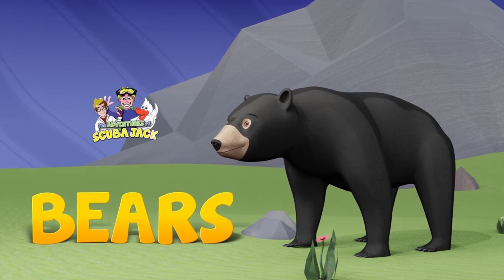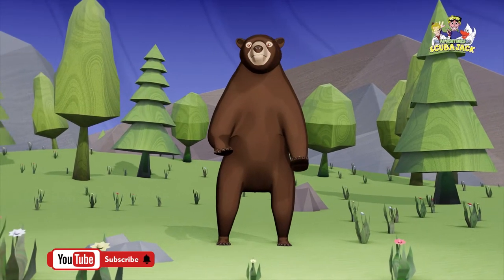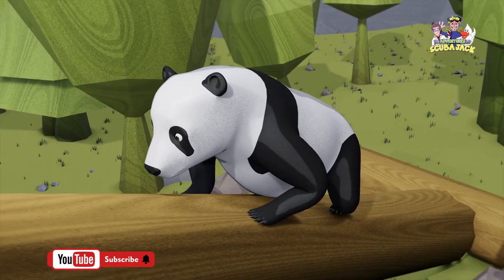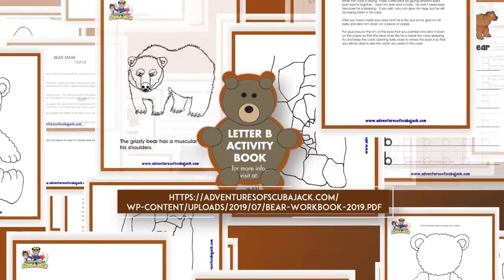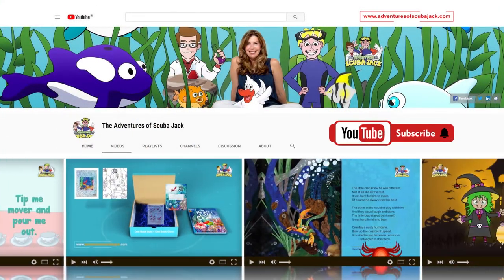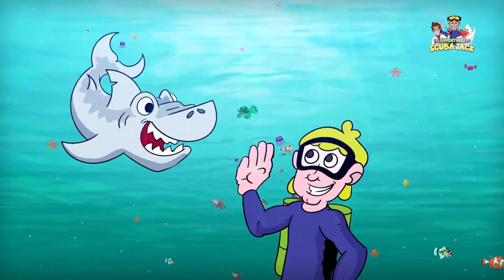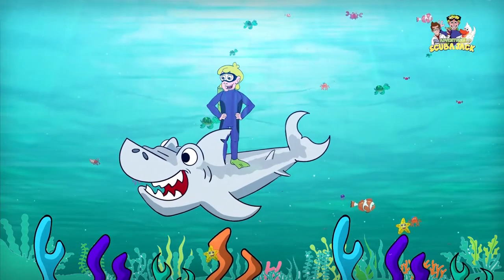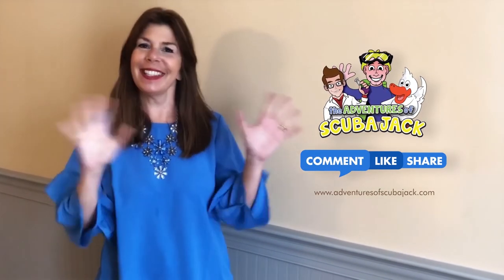Why Bears Are The Coolest Animals